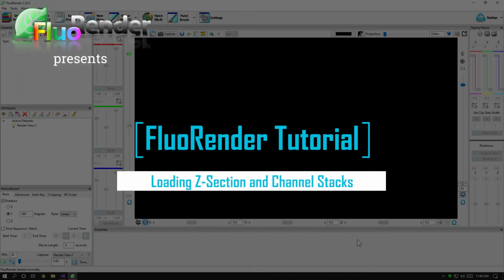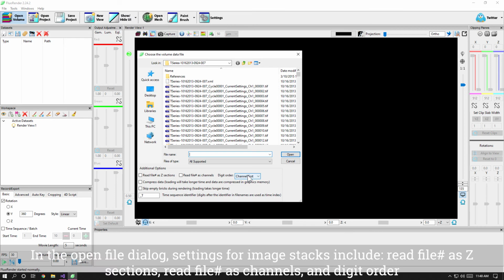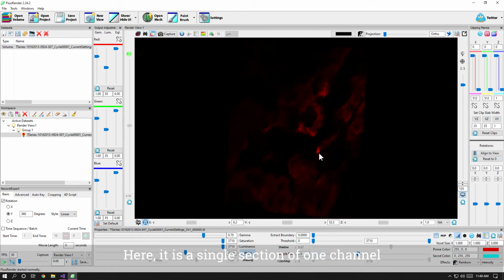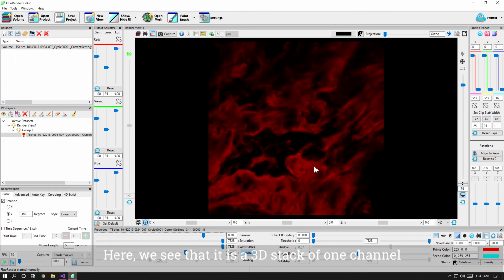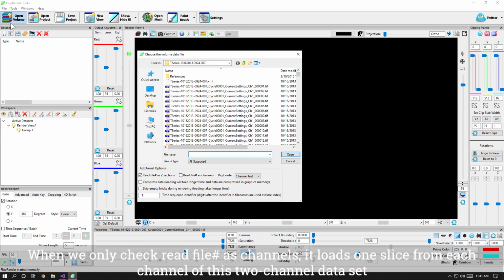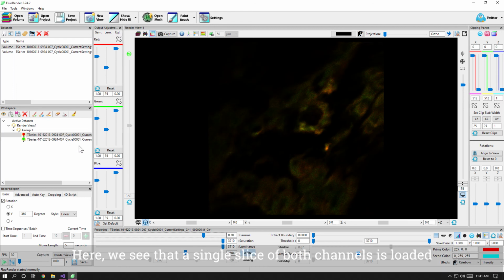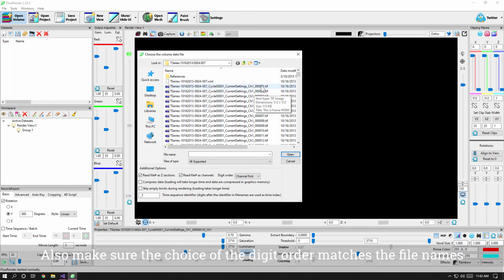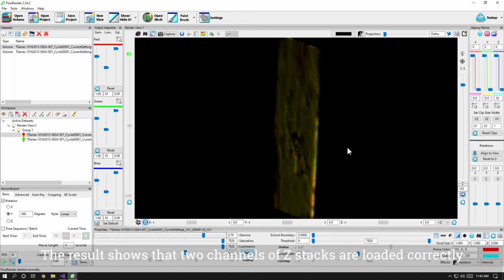FluoRender Tutorial: Loading Z-Section and Channel Stacks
This video demonstrates the new feature in FluoRender that allows more flexibility in file name formats for stacks of Z-sections and channels.